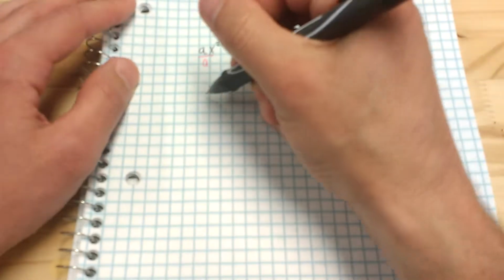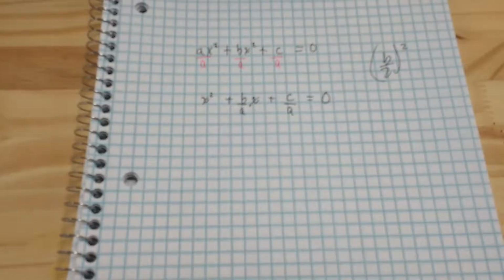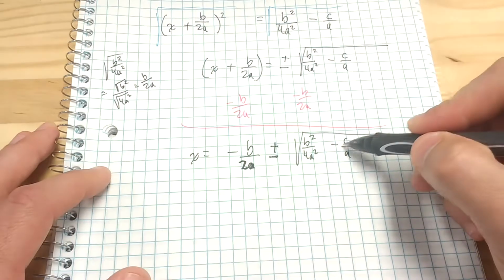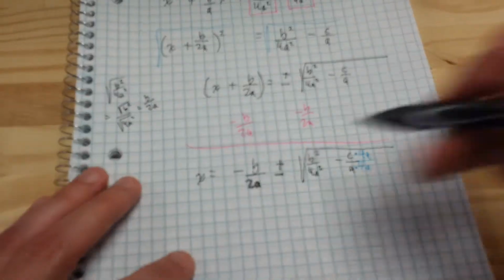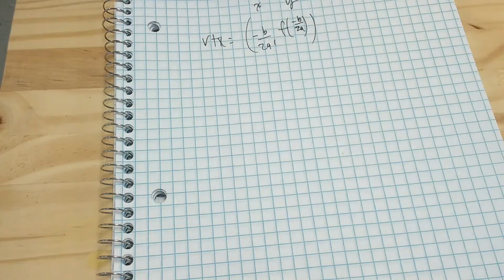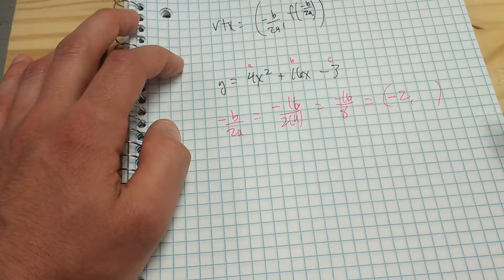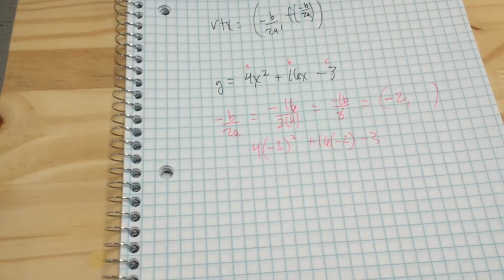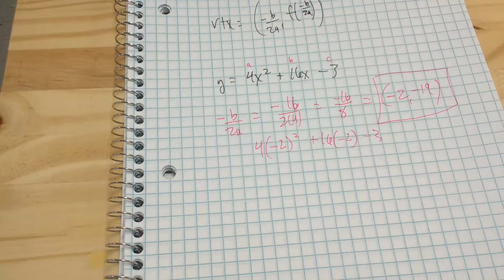Derive the Quadratic Formula!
Using complete the square to derive the Quadratic Formula and connecting to the zeros and vertex of quadratic Functions